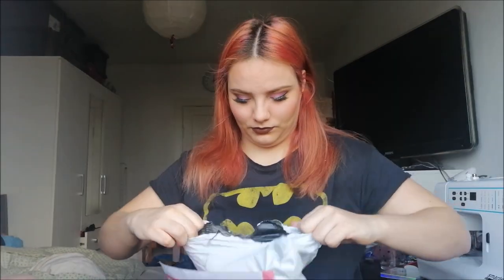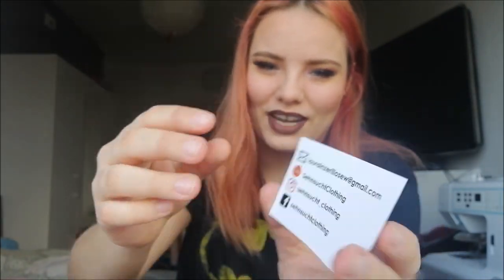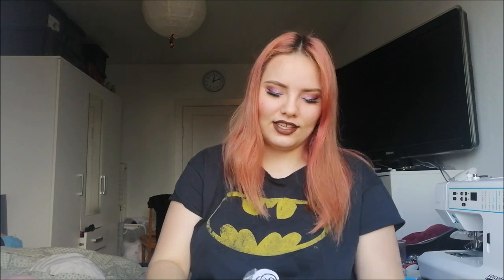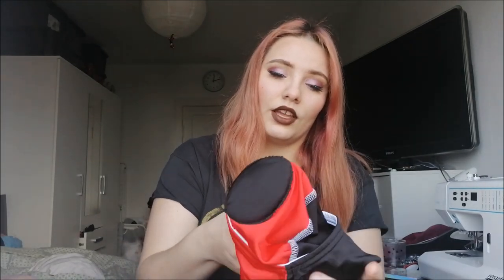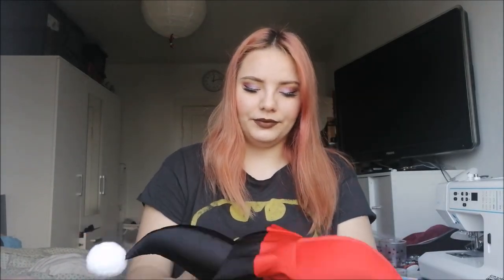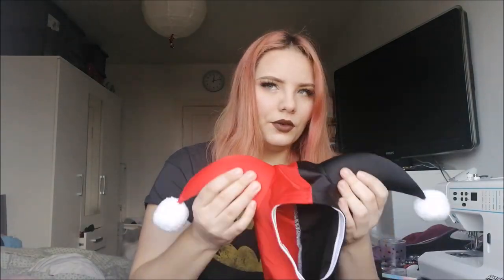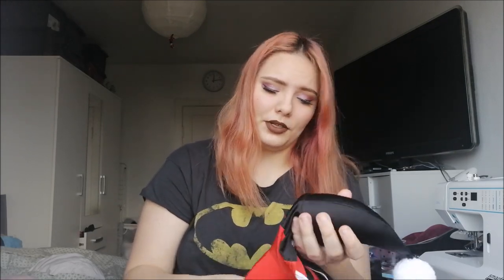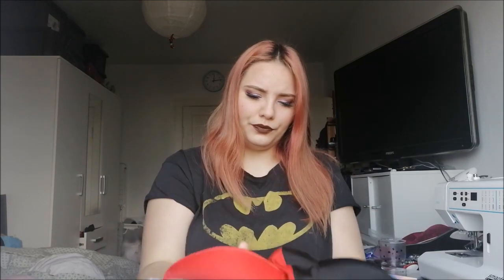[SehnsuchtClothing] Costum Harley Quinn cowl unboxing + review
I recently recived a custom-order from SehnsuchtClothing and I decided to do a unboxing/review on her product. I have not been paid in anyway to advertice. I hope you enjoyed the video!

Her etsy store